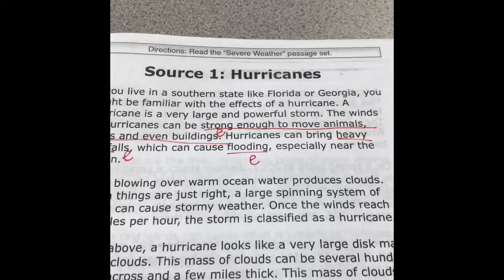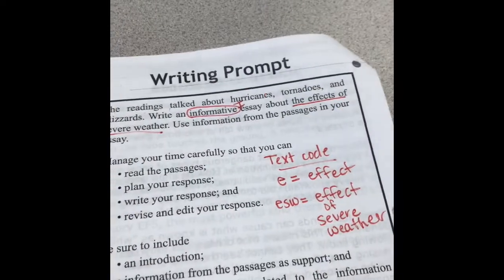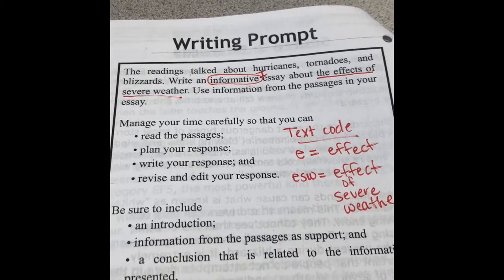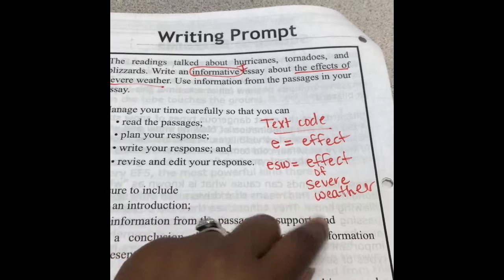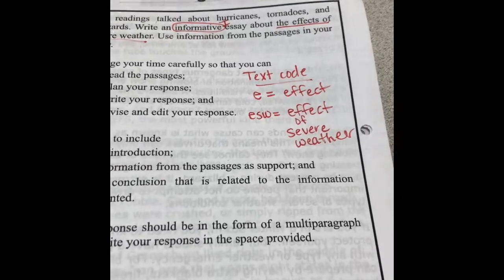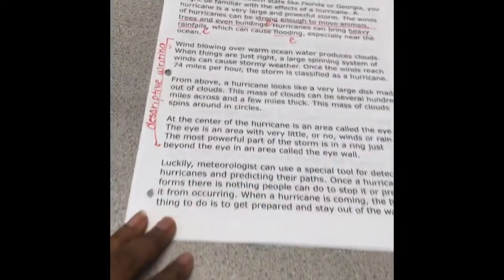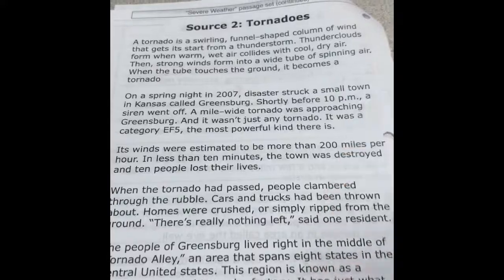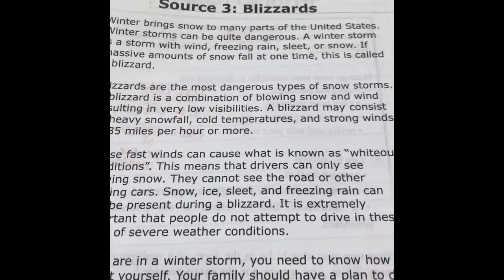Prompt, mode, task, text code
4th grade writing prompt